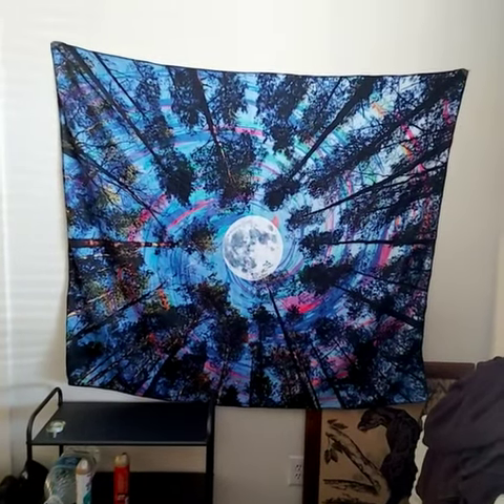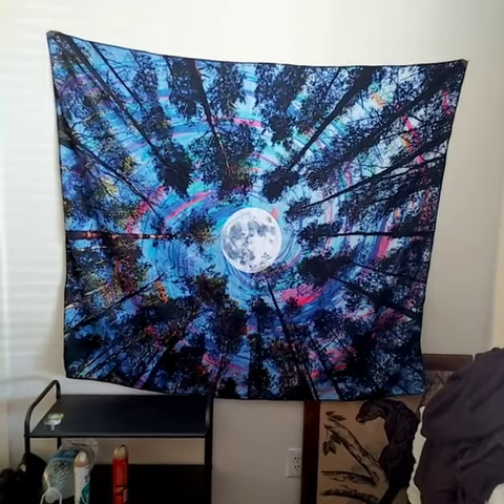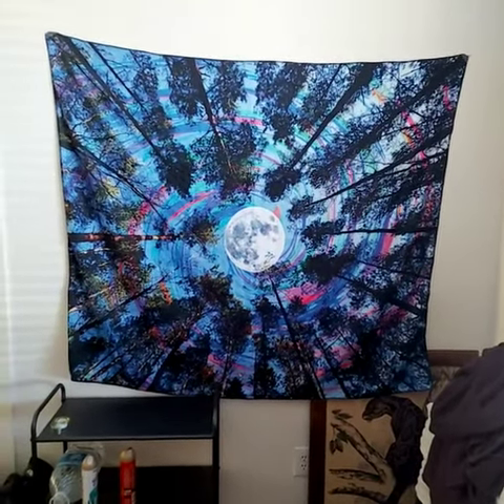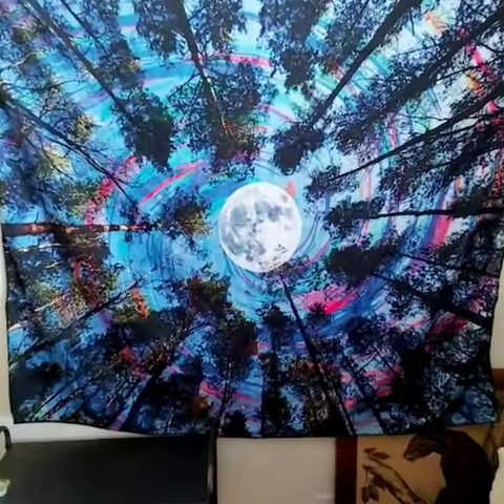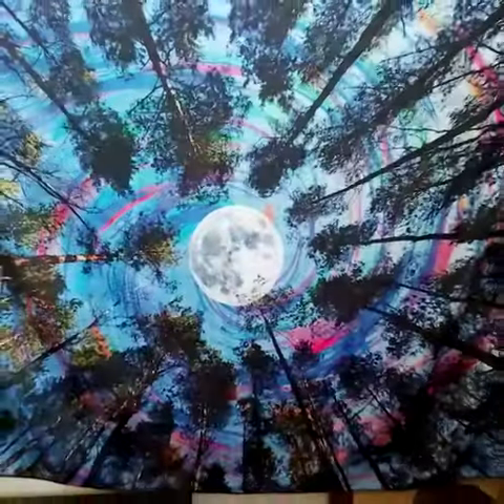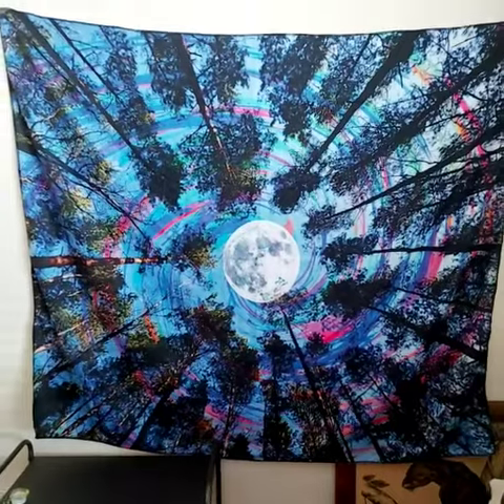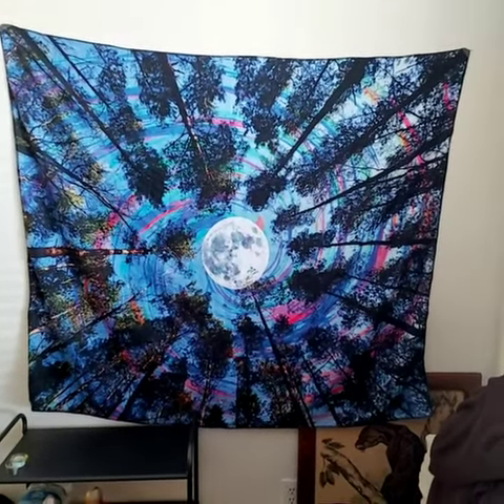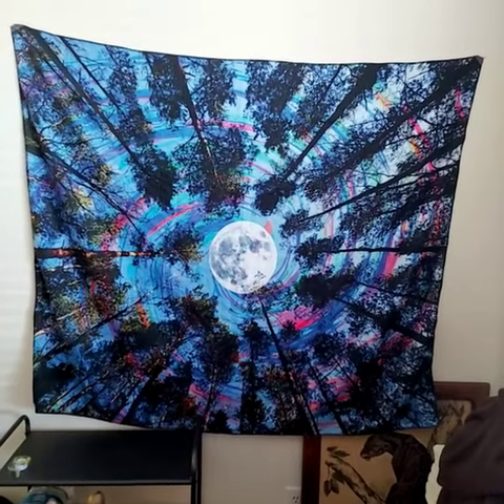Trippy Moon Tapestry (Close Up Viewing & Review)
Giving you a close up view of this trippy moon tapestry from Neapth.

Carpe diem